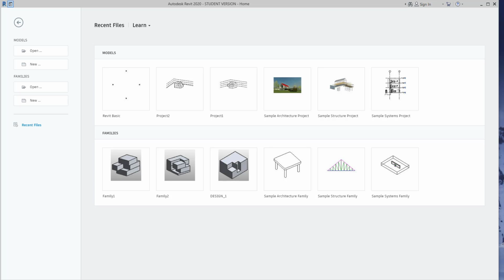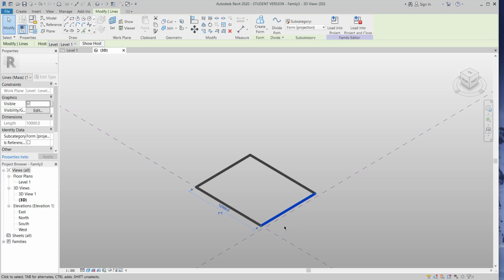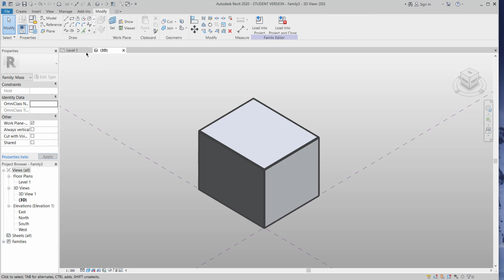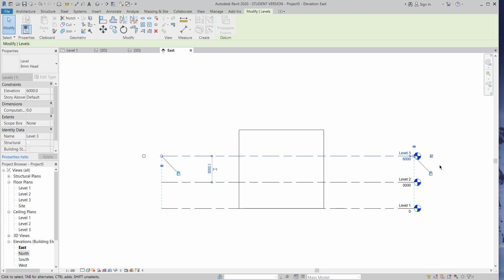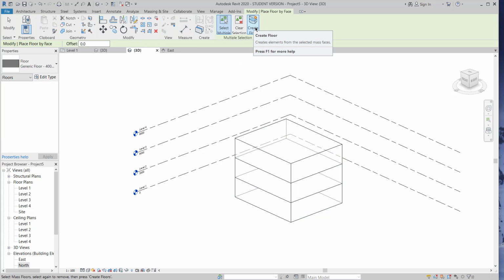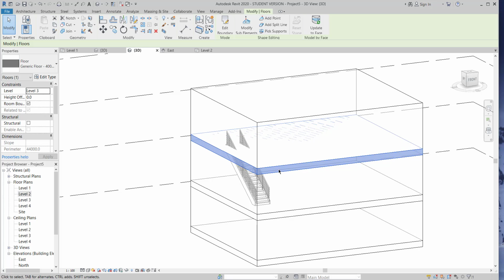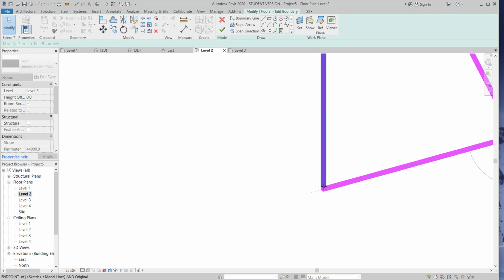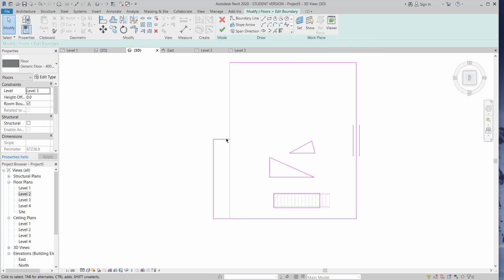Conceptual Mass Part 1